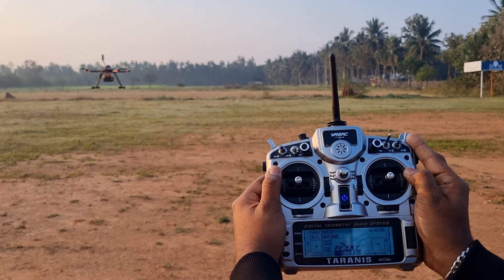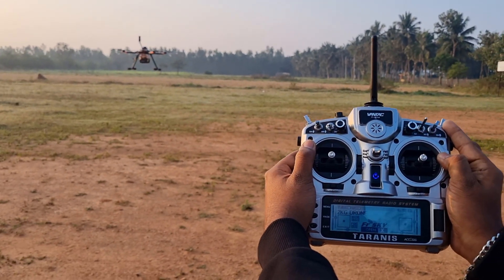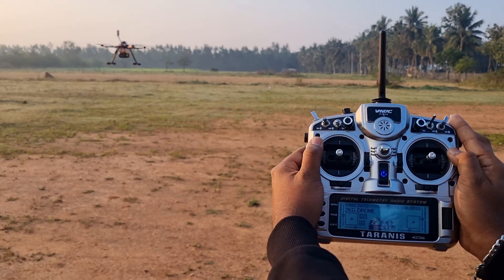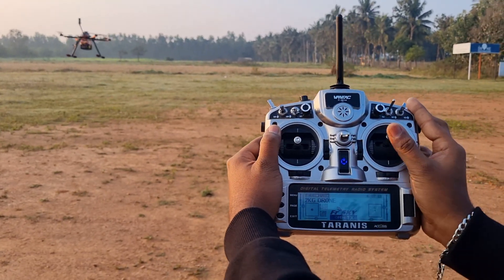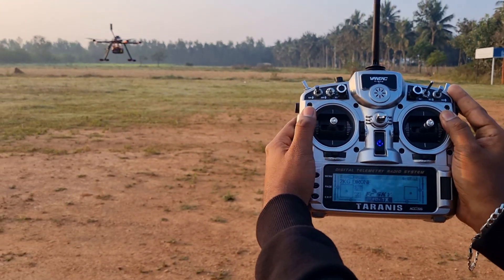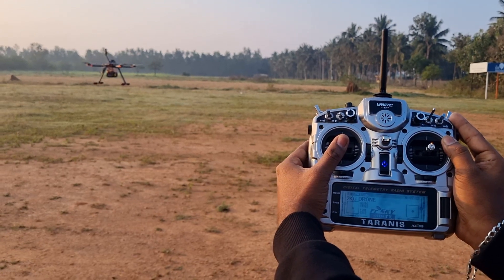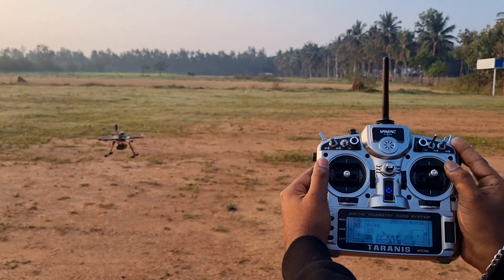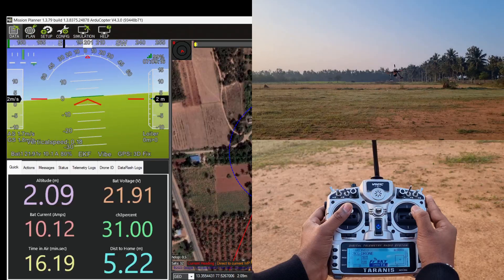Beginner's Tutorial: Introduction to Arducopter Flight Modes - Part 01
This video explains the following flight modes in Arducopter:
Stabilize
Altitude Hold
Loiter
Acro
Position Hold